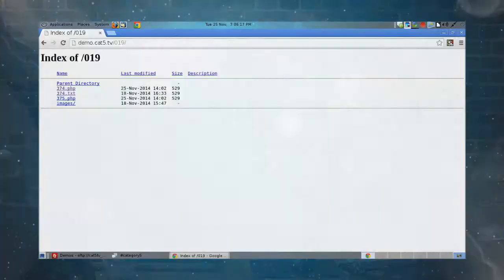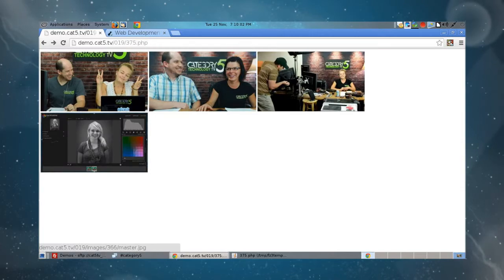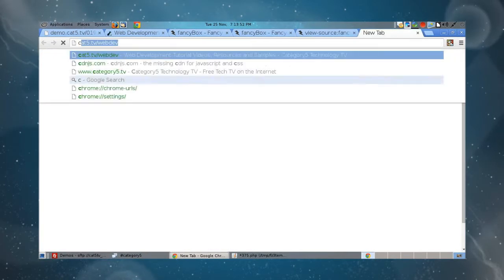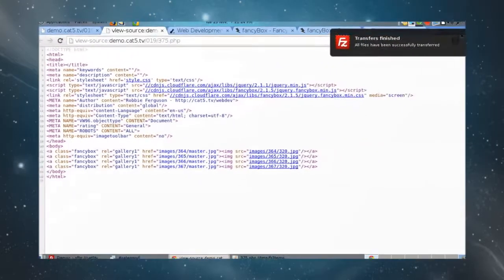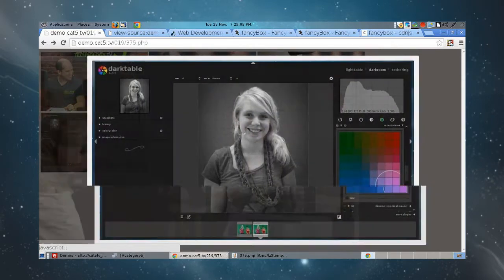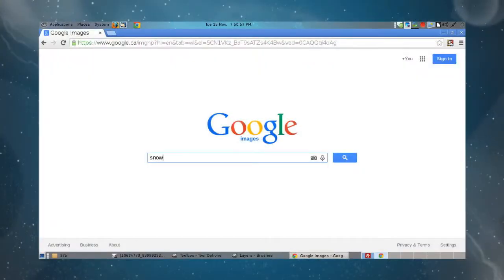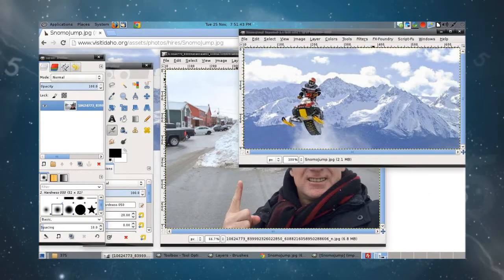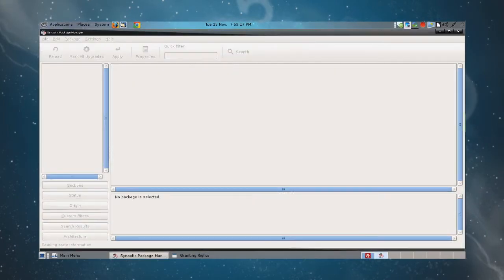375 - Beginner-to-Intermediate PHP Part 5: Basic Photo Gallery Part 2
Our PHP photo gallery is coming together with clean HTML and FancyBox 2 lightboxes.